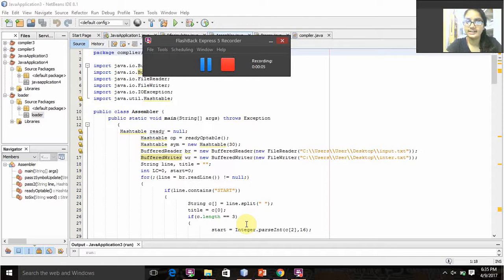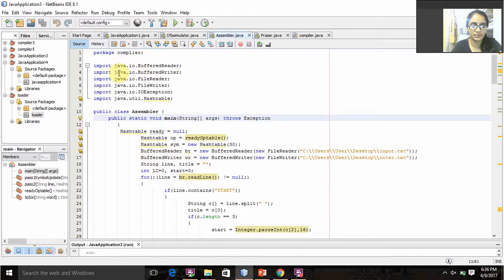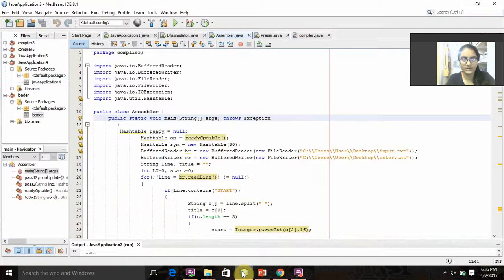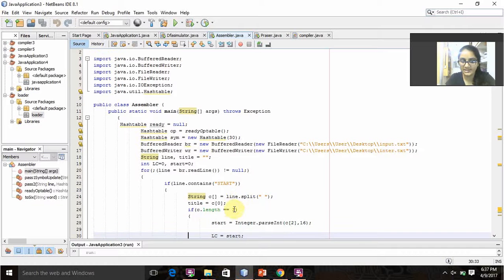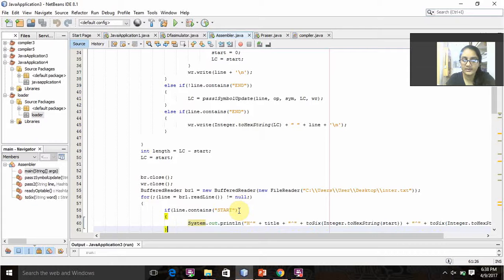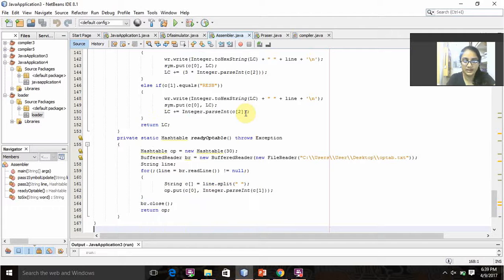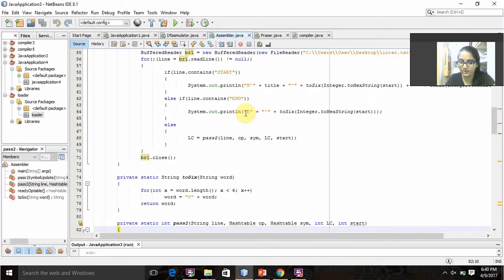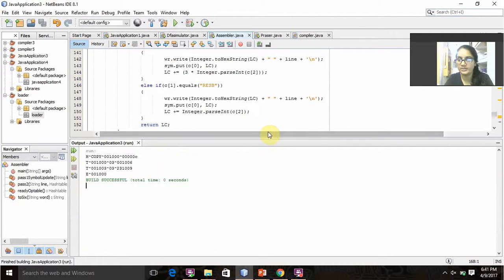system software and compiler ex 6